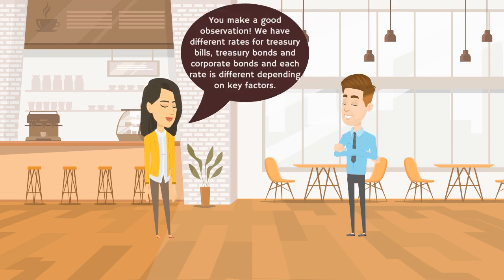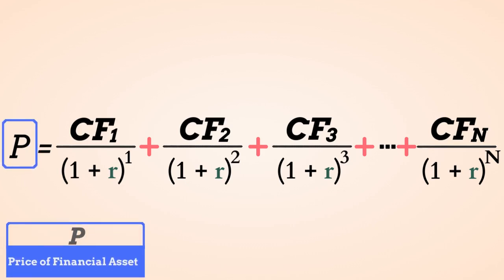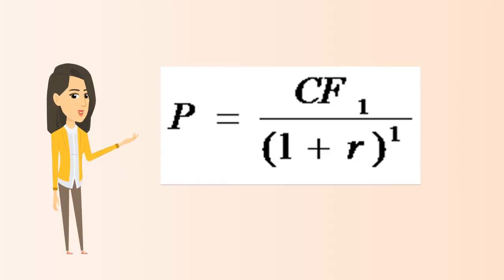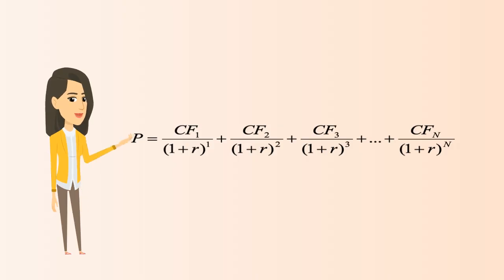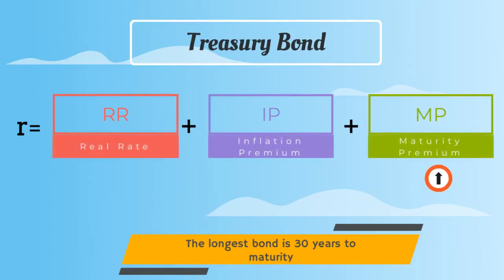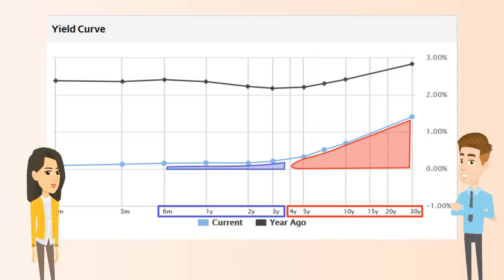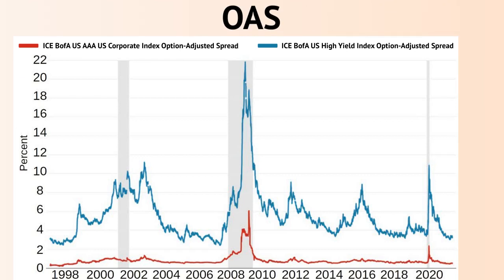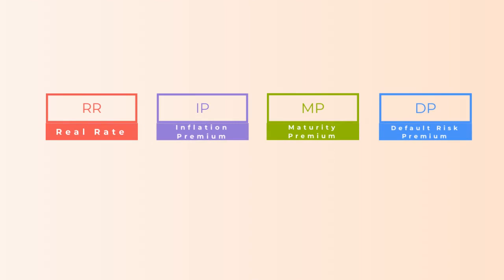B1 Why are there so many types of Interest Rates v2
To understand why there are so many interest rates, one needs to know the Discount Rate which is the key to finding the appropriate rate for the Discounted Cash Flow Model